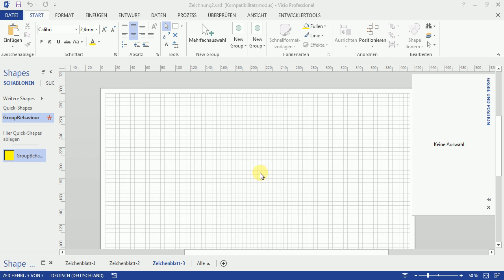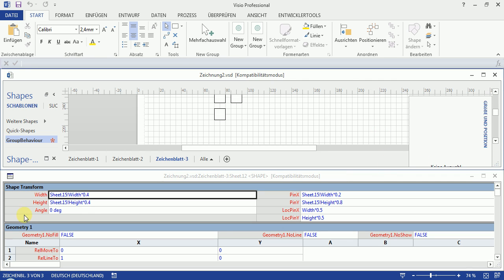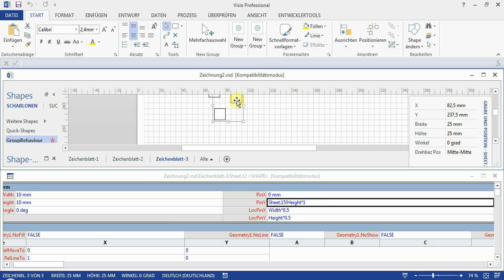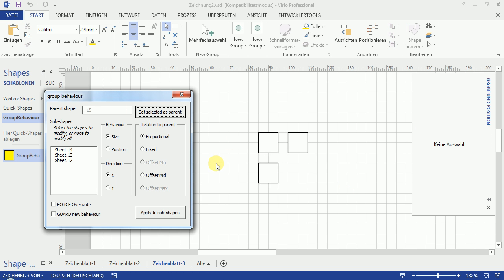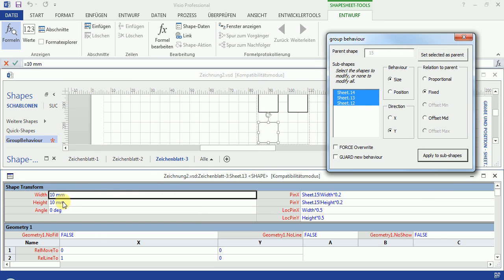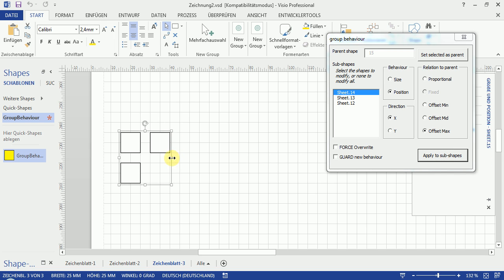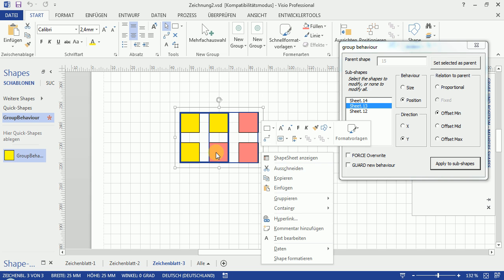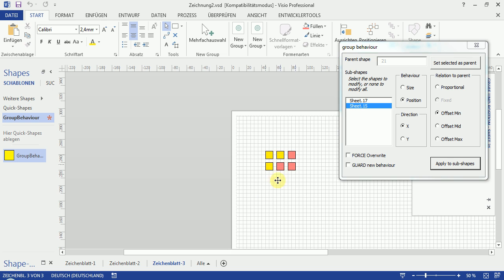GroupBehaviour1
A handy little tool to adjust the behaviour of sub-shapes in groups.